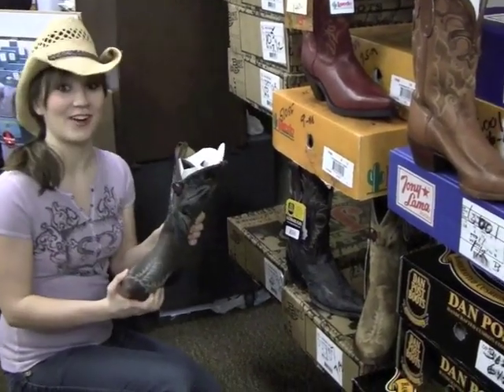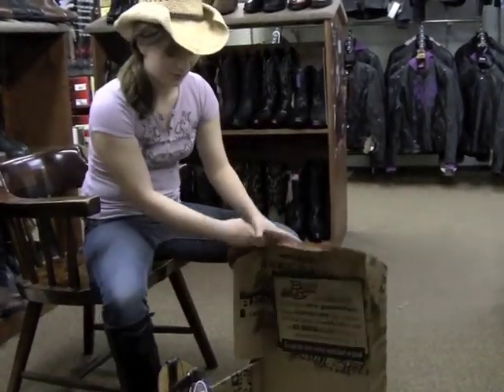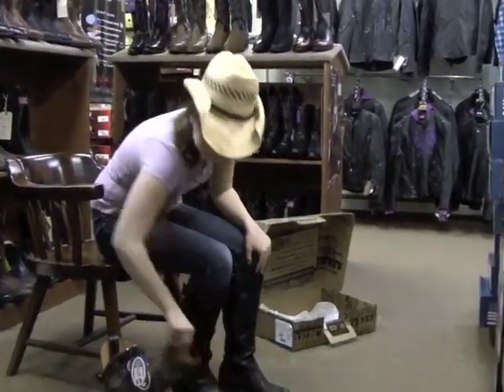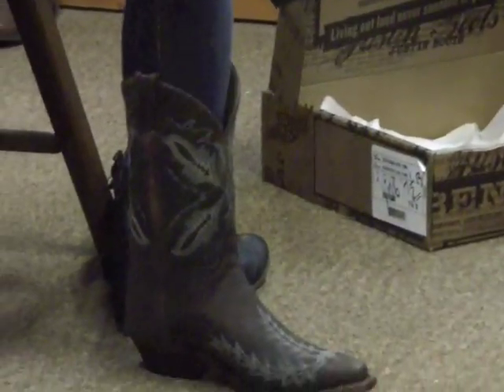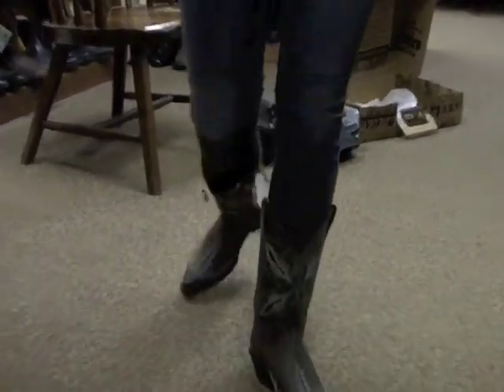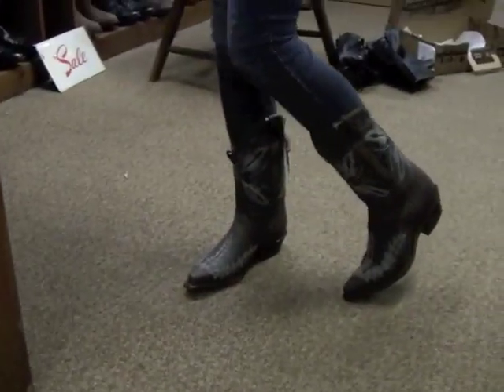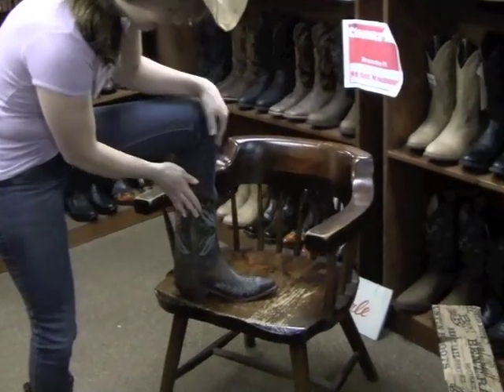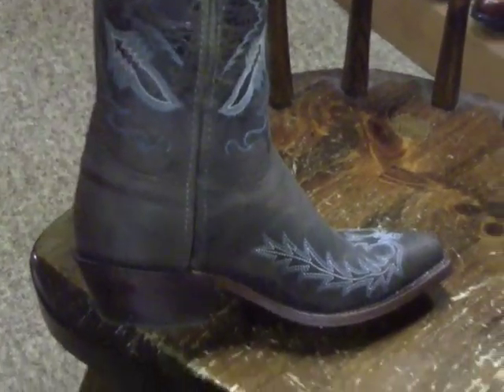Cowboy Boots for Women by Betty Boots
Hey! Its me Betty Boots, In this video I am showing you Justin, Distressed Chocolate Puma, Bent Rail, snip toe, leather boots. They are awesome, comfortable and cute as well!! check out the video and my to see more! more vids to come in the near future!!
                                                      Love Betty! ;)